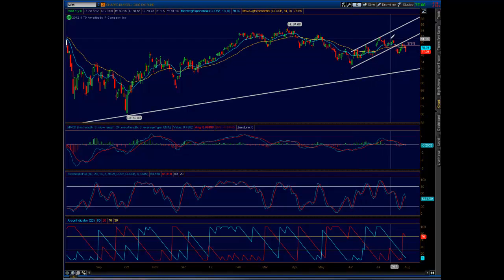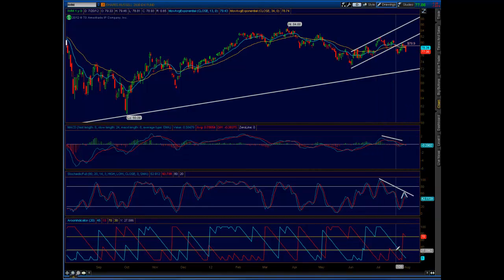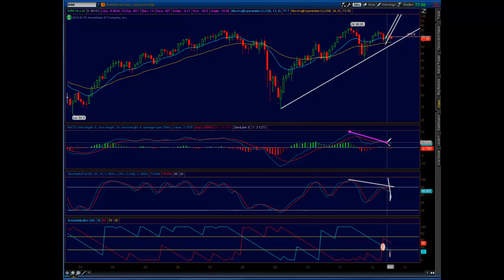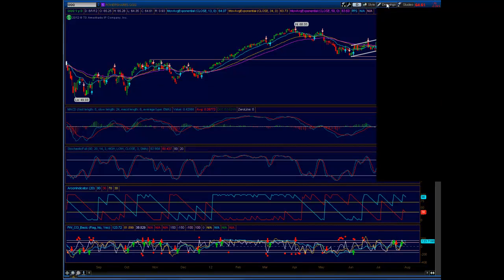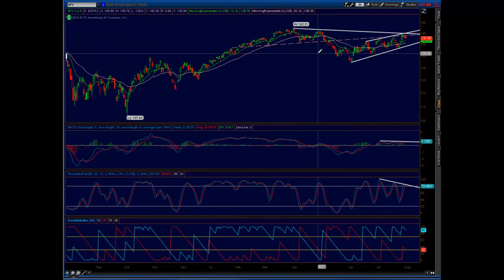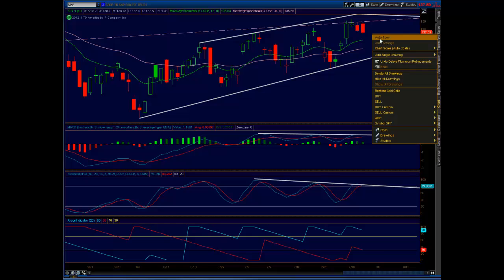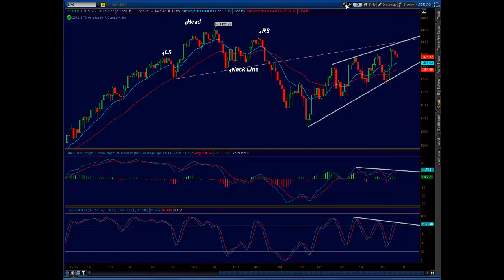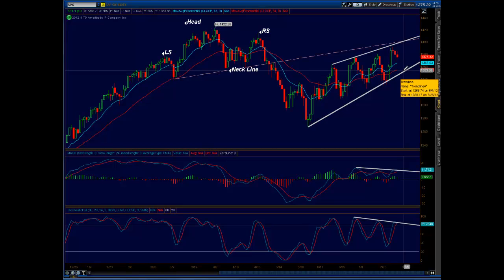Market Update Through the Eyes of ETF's (08-01-12)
U.S. Stock Market Update using technical analysis.